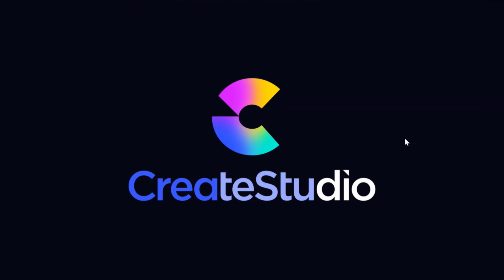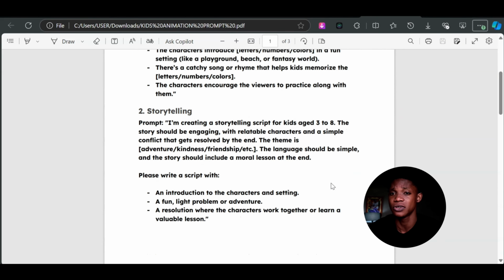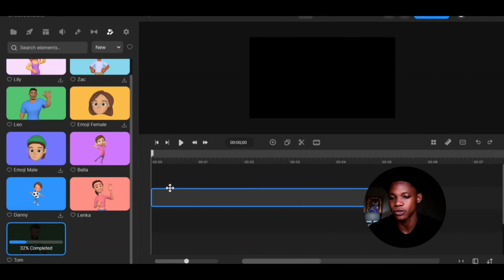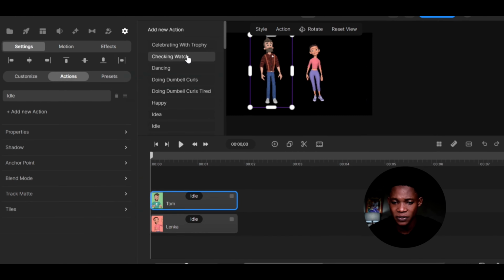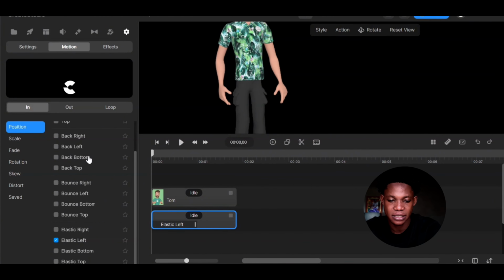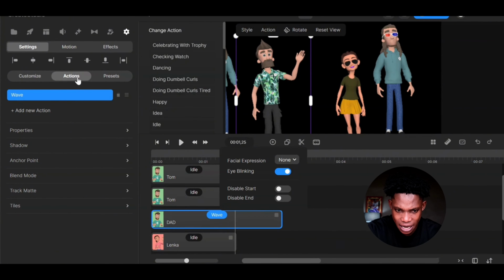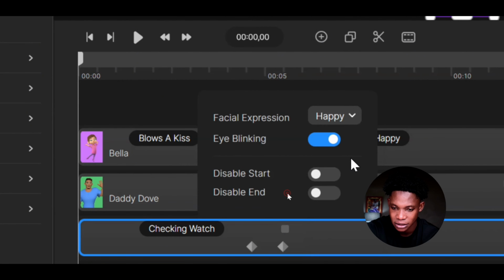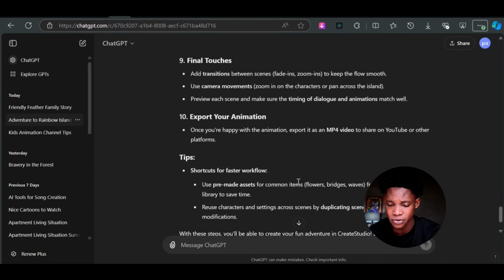How To Make FACELESS KIDS ANIMATION Channel Videos In Minutes Using AI Tools & Create Studio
In this video, I'll show you how to create faceless kids animation videos using AI tools and Create Studio for a faceless YouTube channel. There are channels in this niche earning up to $3,000 per day. If you're interested in starting a channel like this, you'll now know how to get started!

 📽️ CHAPTERS
00:00 - Introduction
01:51 - Exploring Create Studio Templates
03:41 - Generating Scripts for Kids' Stories
05:55 - Creating Scenes from Scratch
09:10 - Customizing 3D Characters
15:26 - Adding Actions to Characters
17:00 - Adding Backgrounds to Scenes
19:18 - Adding Voiceovers to Characters
21:50 - Bonus Tips
23:13 - What I Created with Create Studio
24:12 - Conclusion

🧰 MY FAVOURITE TOOLS:
📋 Clipwise: Create AI videos for CRP.
🎥 Vidau: Customize AI Avatar Creator for TikTok Shop.
🌐 GoLogin Static Proxy: Manage multiple accounts with unique IPs.
📱 CRP Enabled TikTok Account: Fully Tax & CRP Verified.
🎨 Canva: Easy design tool for visuals.
📈 vidIQ: Grow your YouTube channel.
📝 Get Your ITIN: Help with getting an ITIN for U.S. taxes for TikTok CRP & TikTok Shop.
📊 TikStar: TikTok Shop analytics tool.
🤖 DupDub: AI content creation tool.
🗣️ Play HT - Clone Your Voice: Voice cloning tool.

On my channel, I show you how to use AI tools to make your content creation journey more efficient. From exploring cool AI tools and their features to recreating the basics of almost any YouTube channel, I make the process easier with the help of AI.